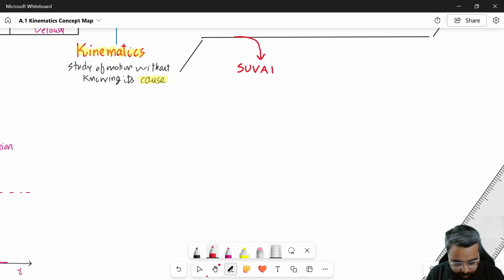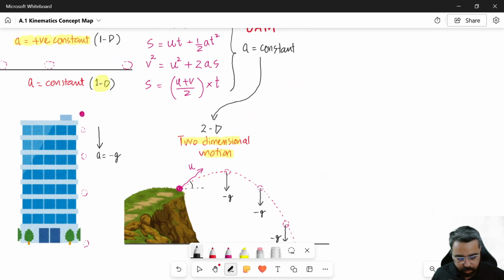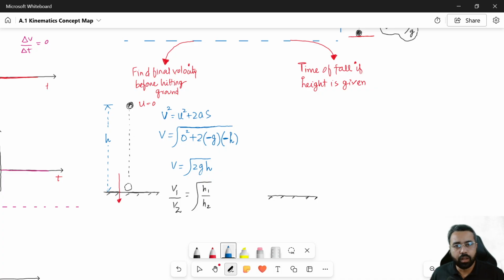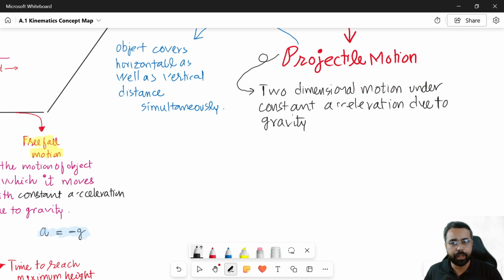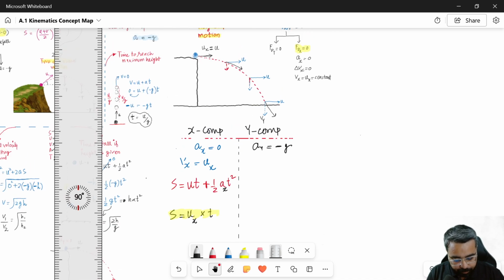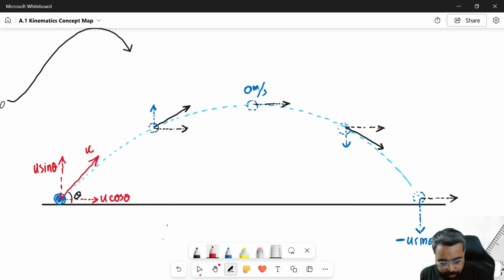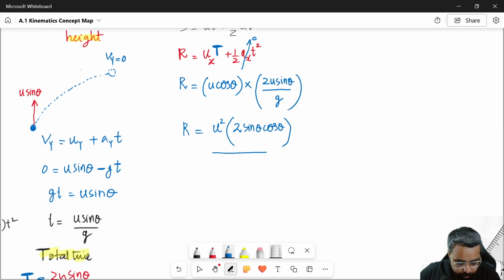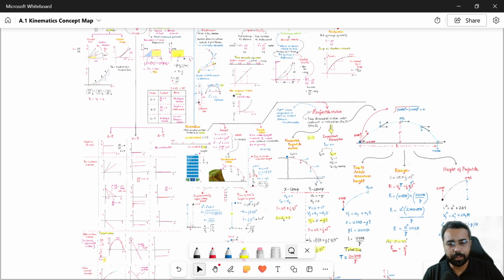Kinematics concept map & detailed Review Video 2 - IB Physics Unit A.1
1- Guidance from experienced teacher who have expert skills to teach IB new syllabus
2- Every lesson is delivered according to IB Board guidlines.
3- Practice of questions in every class which are past papers and other standard questions.
4- Homework for more practice which I am responsible to send you checked hoemwork to check your mistakes.
5- Weekly mini test for constant evaluation
6- Simulation and animations for quality understanding.
7- Weekly bonus videos weekly.
8- All lesson notes in PDF form.
9- Every lesson can be recorded on demand.
10- Last but not least, explaining Exam techniques, tips, common mistakes and revision support to my students.